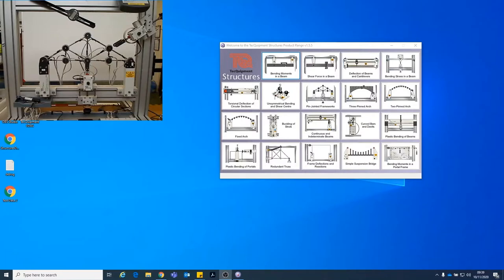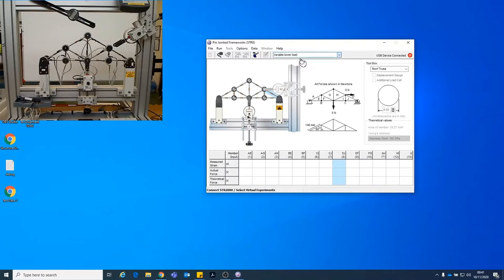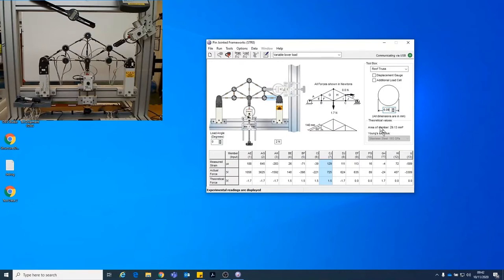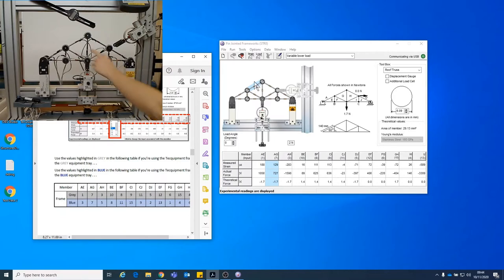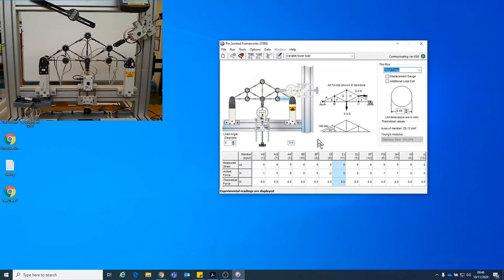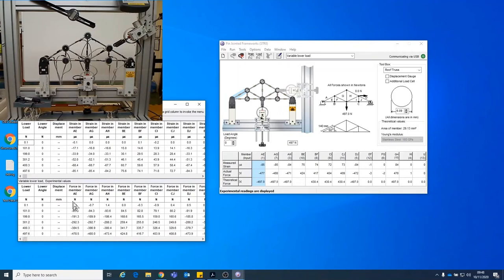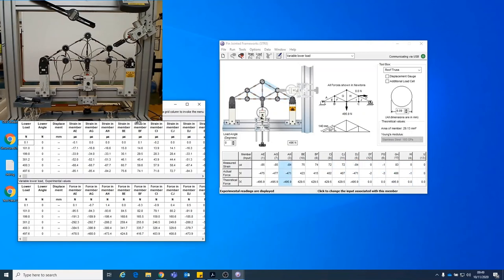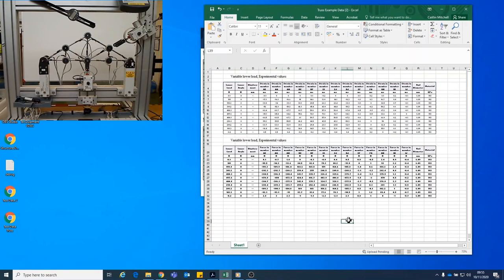TQ Truss Frame Tutorial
Tutorial video showing how to use TQ Truss frame equipment and software to produce strain and load data.